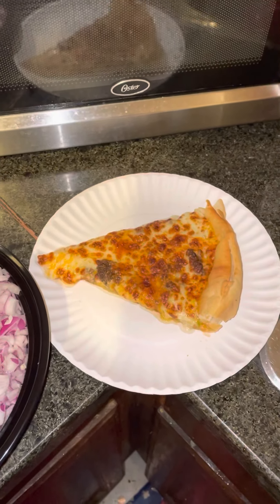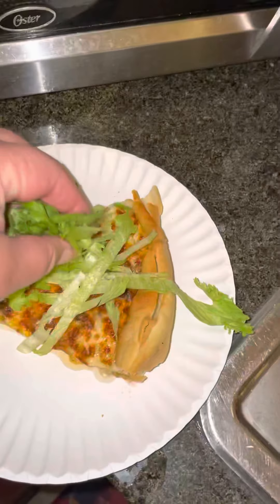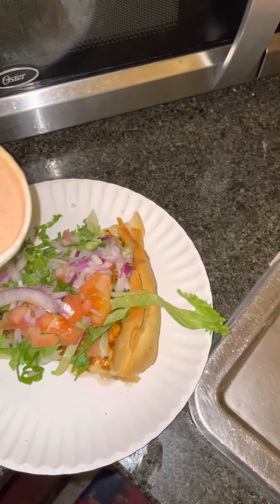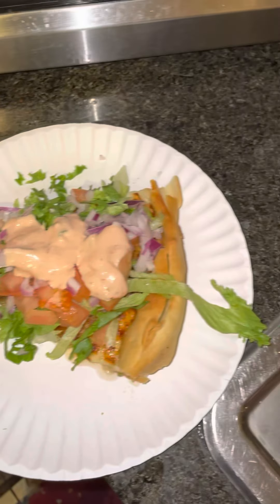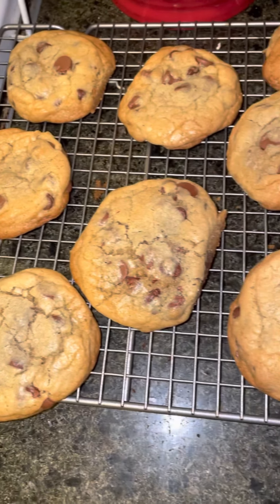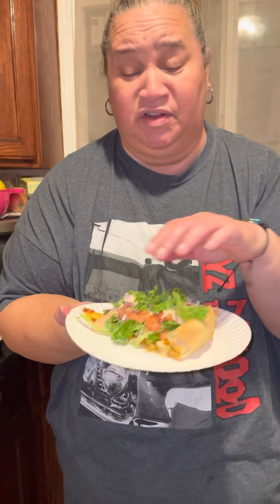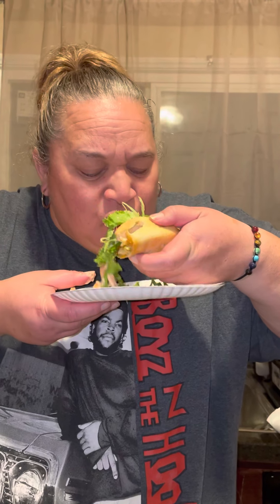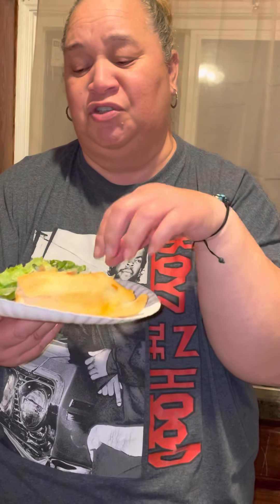Cheeseburger Pizza going down!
Had to cheat today on my Keto meal plan bcuz this cheeseburger pizza was callin my name! So good with all the fresh ingredients lettuce, tomatoes, onions n that special sauce just tops it off yummy! Highly recommend it and if thank u shout out to Kennedy for the pizza tonight.